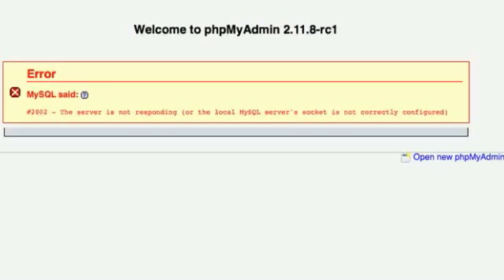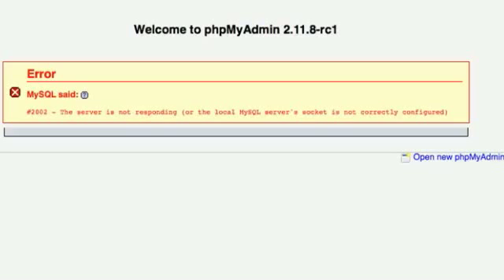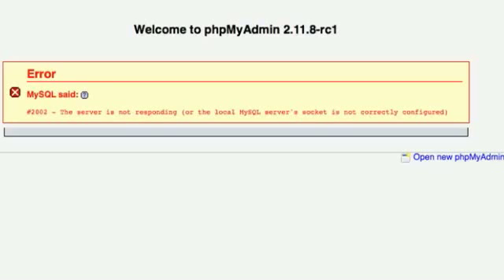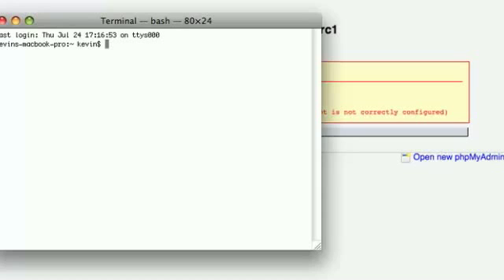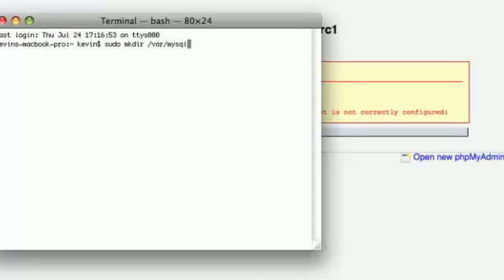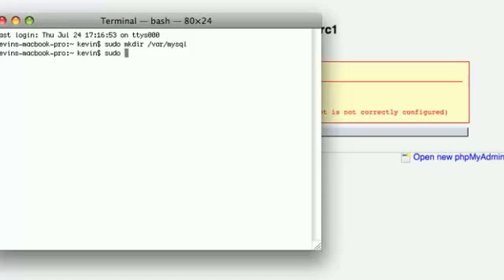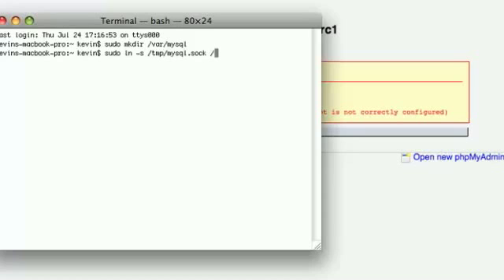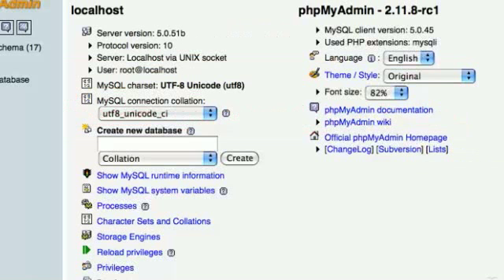MySQL Error 2002 can't connect to local MySQL for Mac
ERROR 2002 (HY000): Can't connect to local MySQL server through socket '/var/run/mysqld/mysqld.sock' (2)
This is a fix for Mac Os X